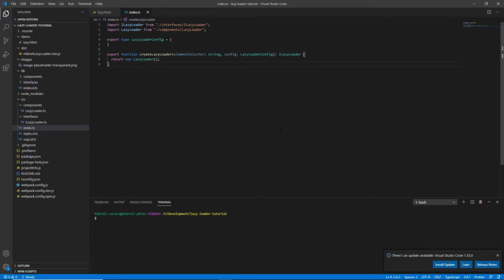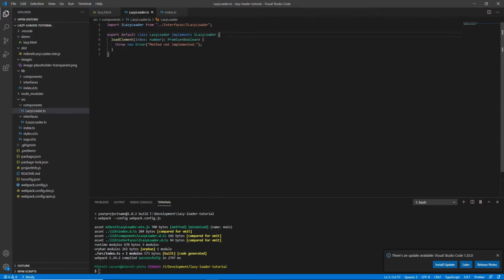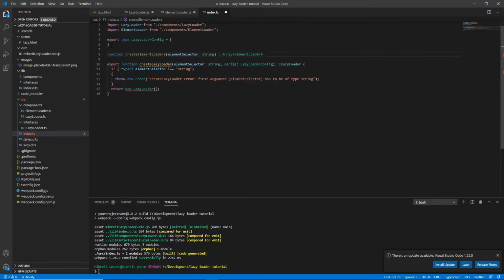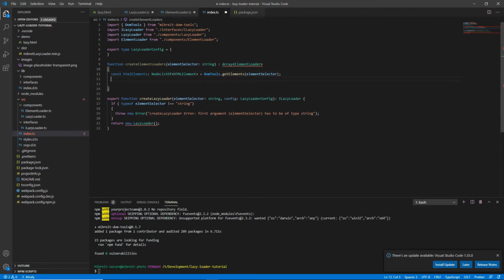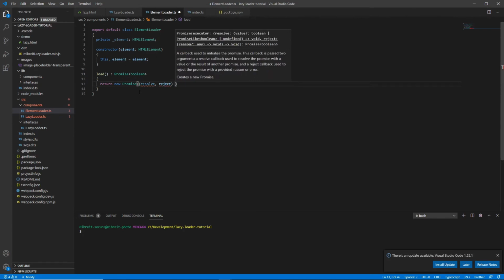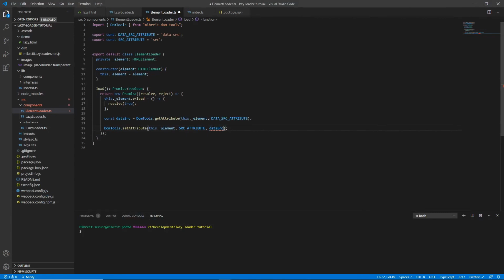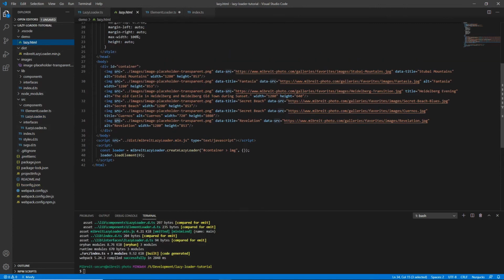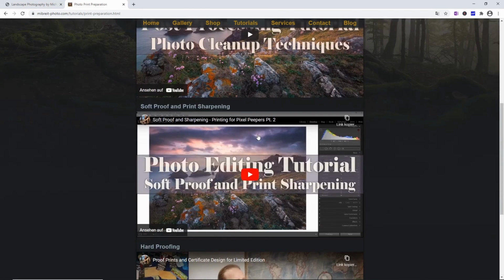Lazy Loading Library in Typescript - Part 2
In part two of my Tutorial about how to write a lazy loading library in typescript I show you how to implement the actual loading of images. We talk about modular code, access modifiers, npm packages installed directly from GitHub, Promises and much more. The content is structured as follows:

- Overview [0:00]
- Type Check at Language Boundaries [1:21]
- Single Responsibility and Modular Code [4:13]
- NPM Packages from Github [8:20]
- Accessing the DOM [11:53]
- Lazy Loading Logic [14:56]
- Promises [16:34]
- Loading Images [19:23]
- Lazy Loading Demo [24:26]

★☆★ my Github ★☆★

Surfshark VPN for travelling ★☆★ homepage★☆★